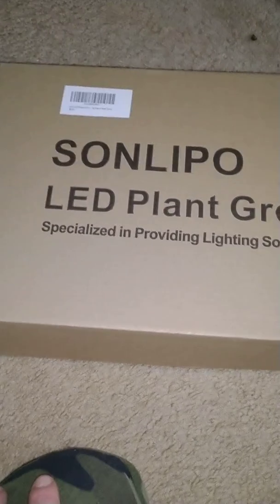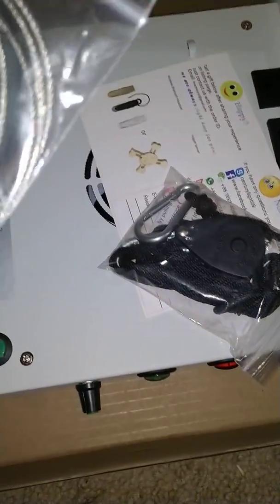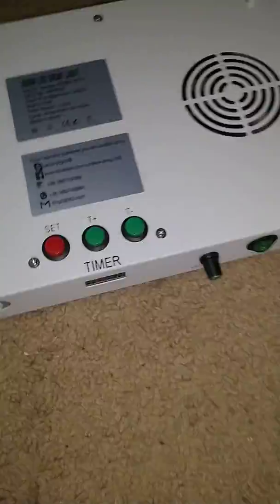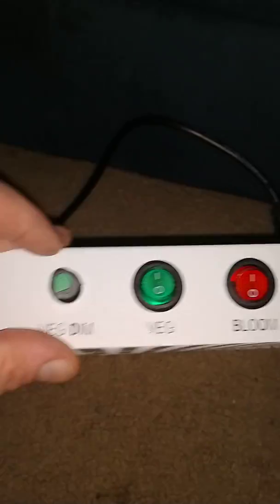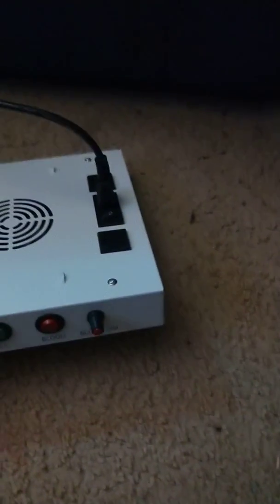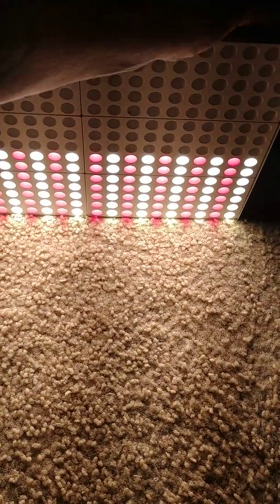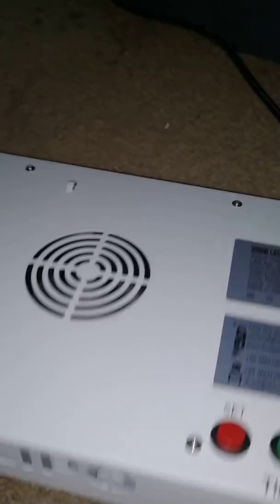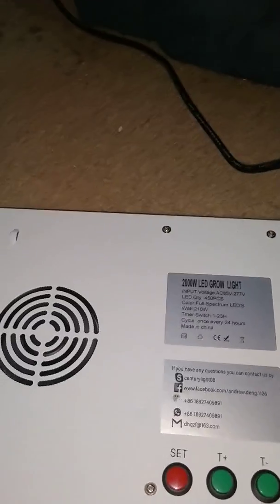"21 And OLDER ONLY" MAIL CALL New Light Sponsor "SONLIPO"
Sonlipo 2000watt Led Dimable Grow Light
Full spectrum
120 PC's Lights
1.7 amp working current
Power Consumption Of 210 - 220w From The Wall
Core Coverage of 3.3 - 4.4 FT
Suggested Height of 12" - 30"
Lights Weight is 6.61Lbs